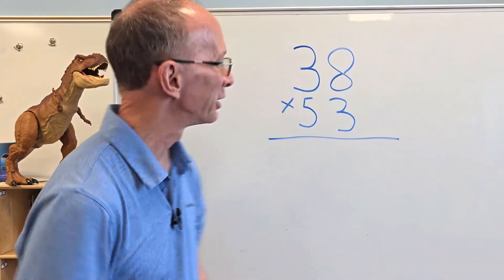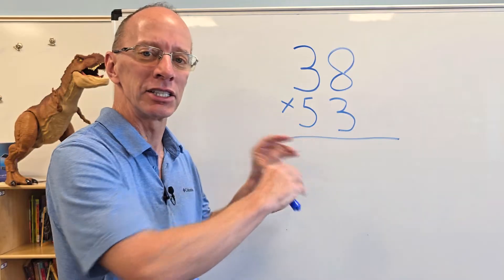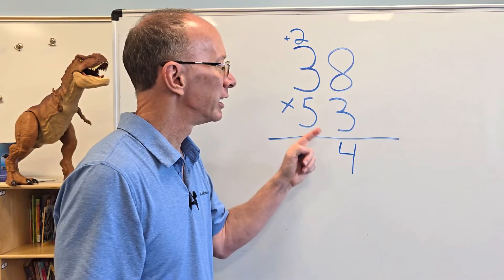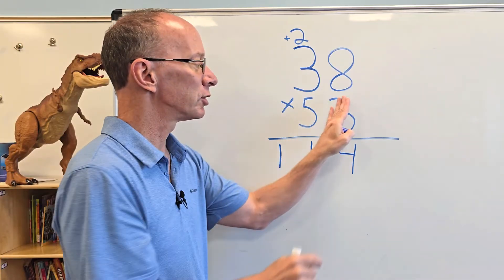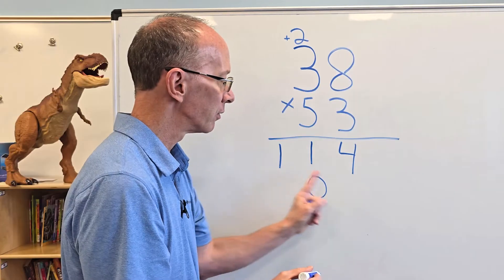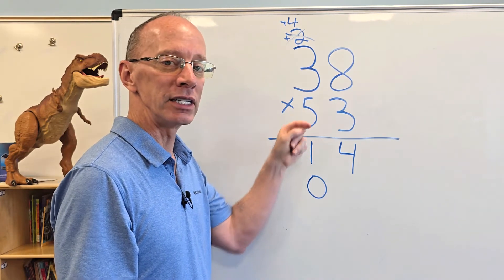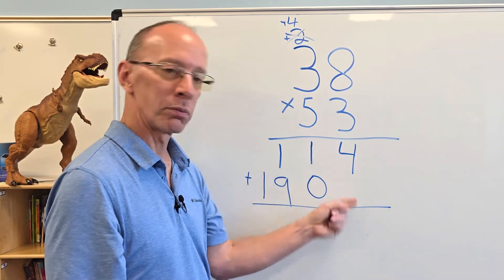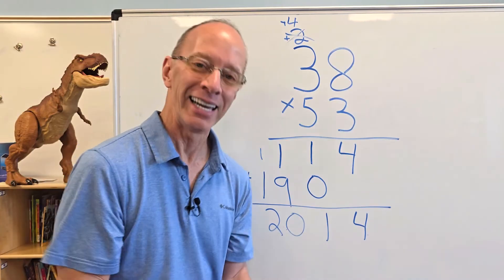2-Digit by 2-Digit Multiplication Maths - How to Multiply a 2-Digit Number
We have many other math videos and educational videos. We hope you have a great day.